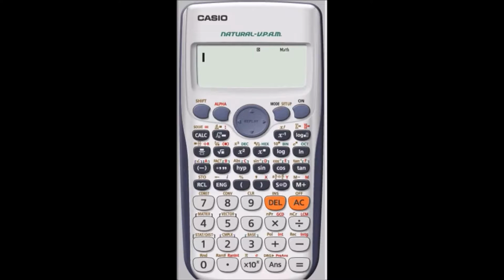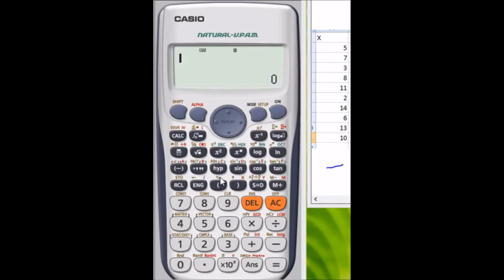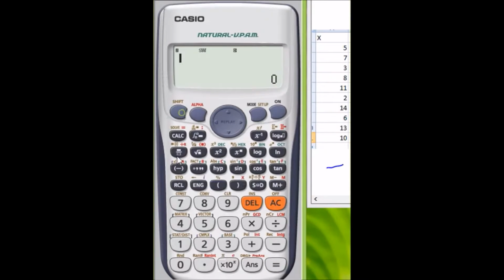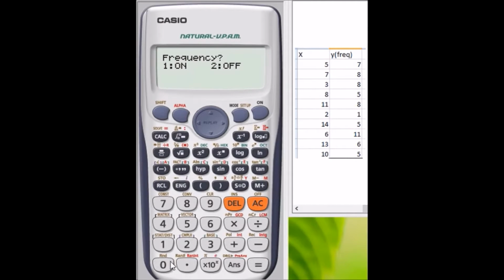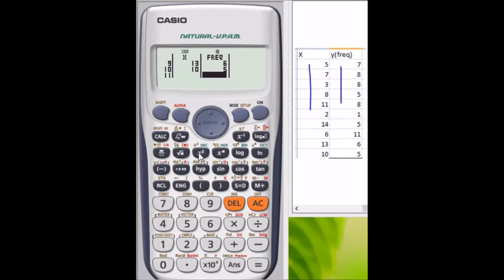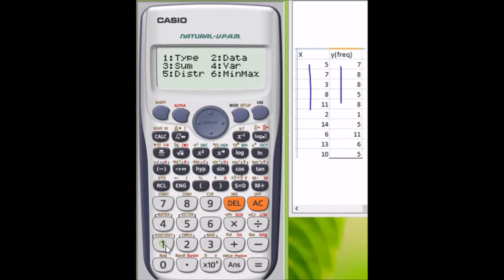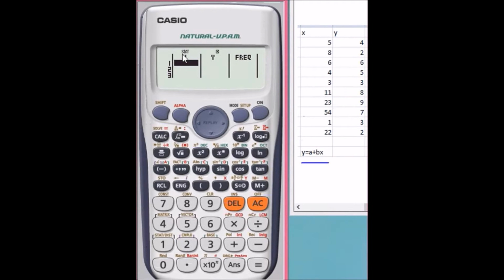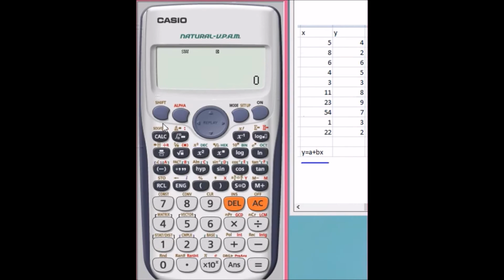All Statistics Calculation on CASIO Calculator